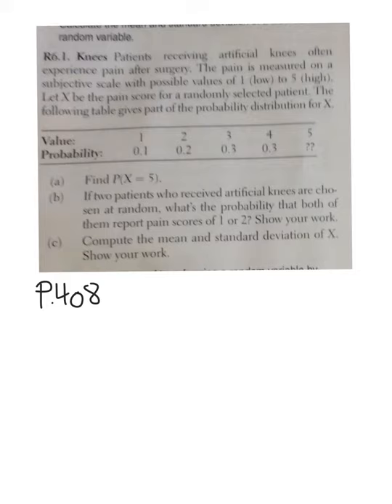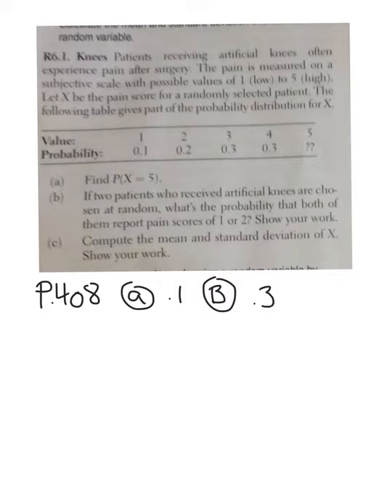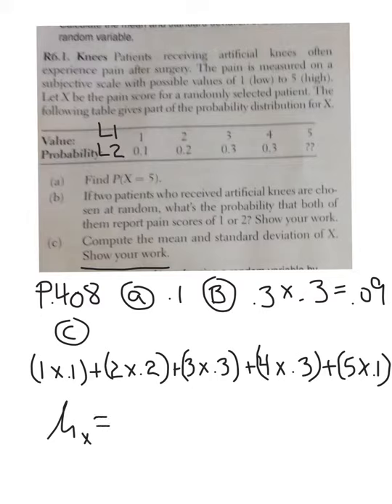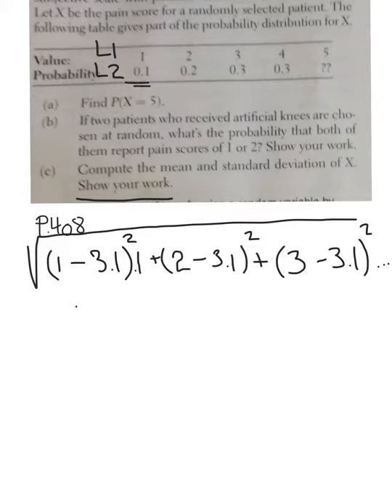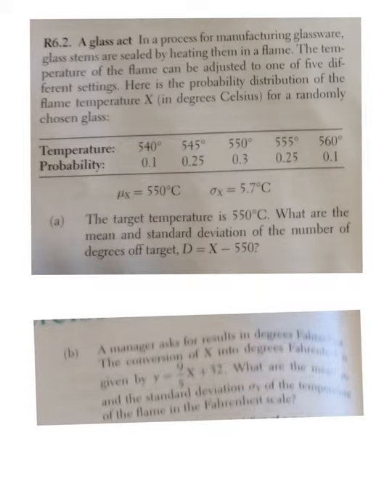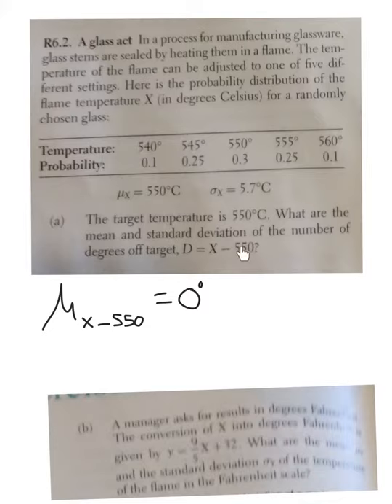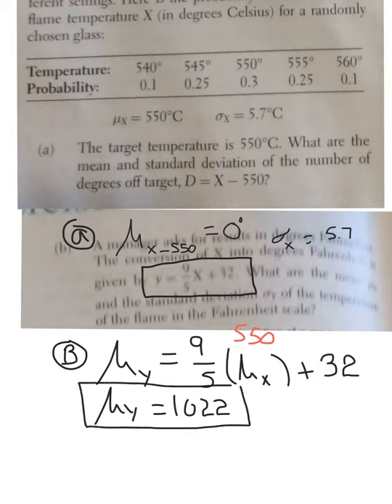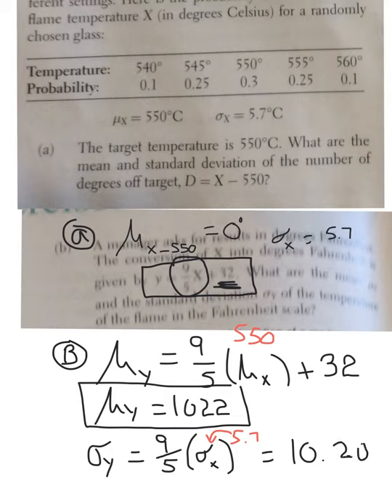pg 408 #1 and #2